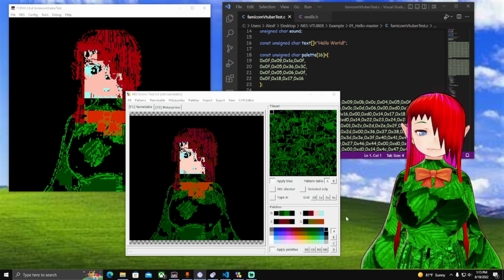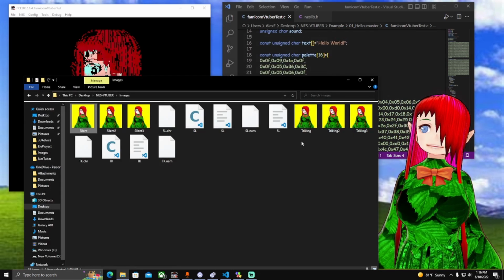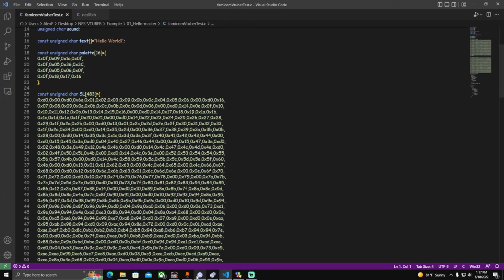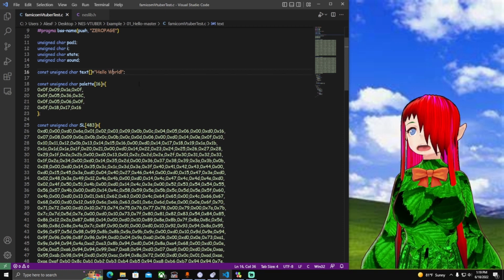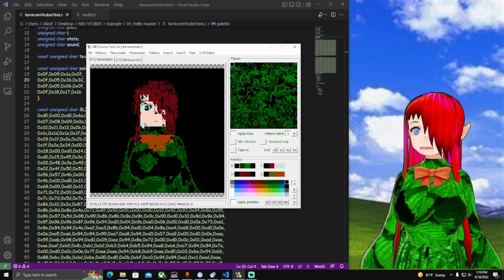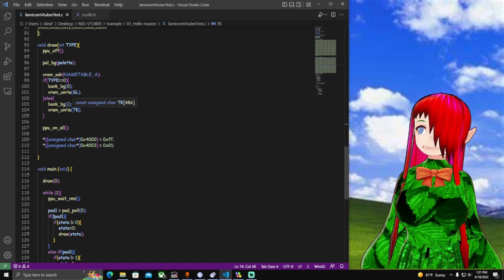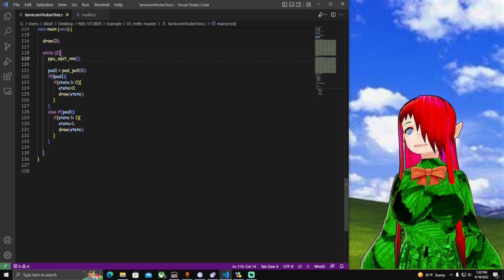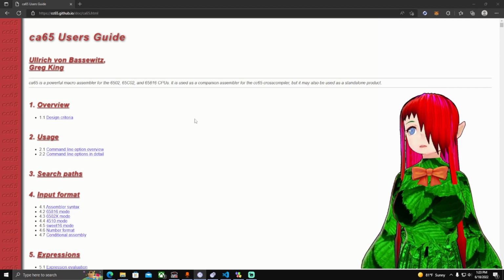Vtubing on a NES??? Retro Game Development with CA65 & NesLib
Is it possible to vtube using a Nintendo Entertainment System NES? In this video vtuber DevGod shows a behind the scenes how to use NesLib, CA65, NES Screen Tool & Fcuex emulator to create your own Nintendo game / rom. This tutorial will show the basics how to read NES controller inputs, NMI, PPU & APU usage, how to create CHR tile sets & NES Name tables & pallets, how to program NES sound and graphics, how to covert PNG images into usable 8-bit artwork and much more.